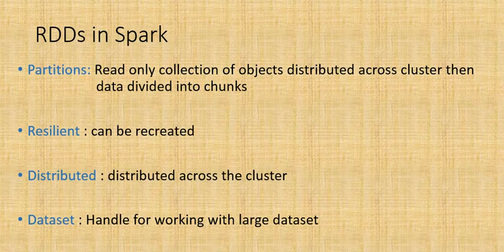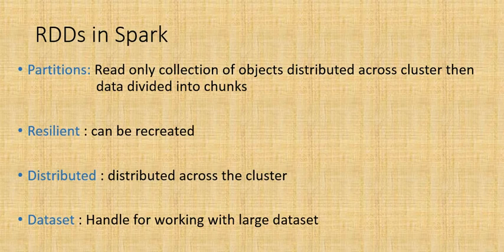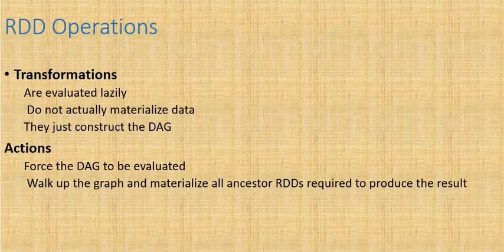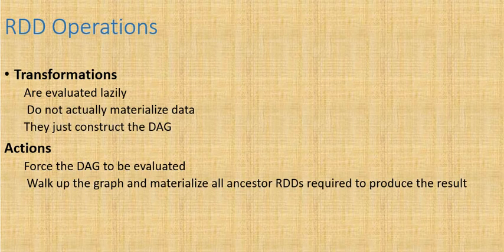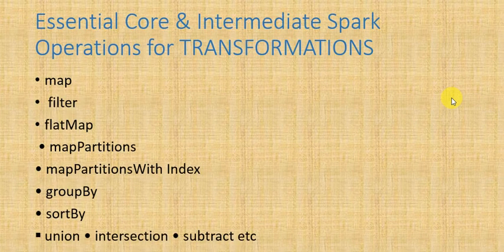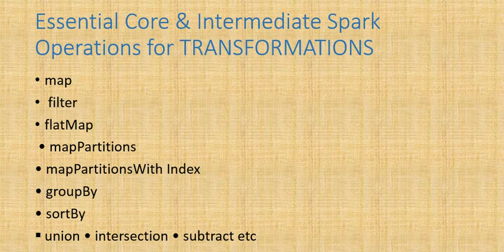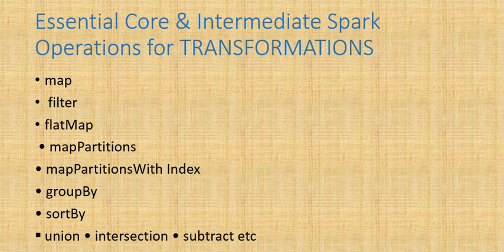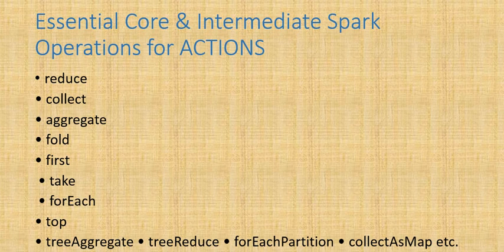Spark RDD with Operations(Transforamtions,Actions)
In this video explain about  Spark RDD and two types of operations of Spark RDD one is Transformation and Actions with Example